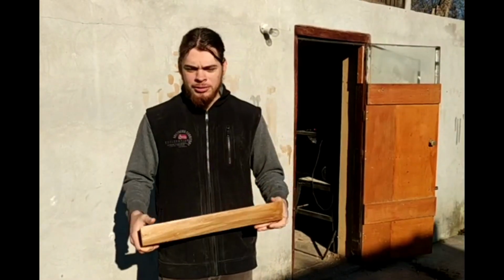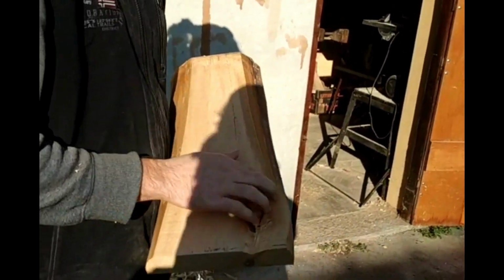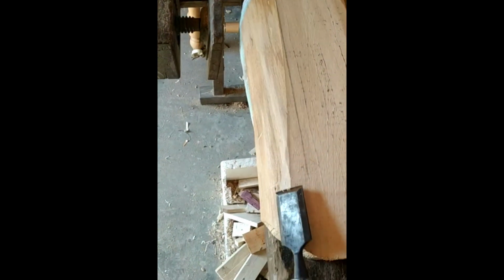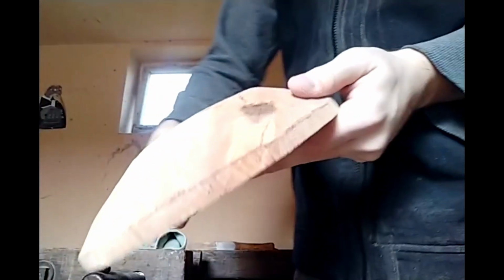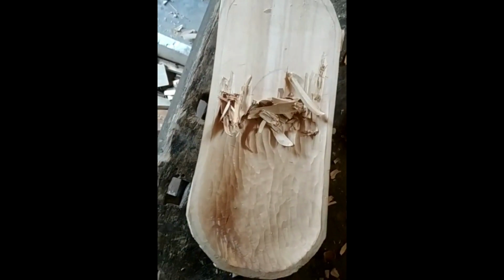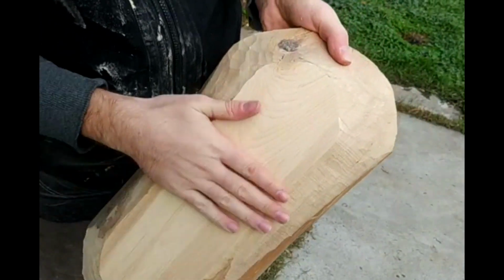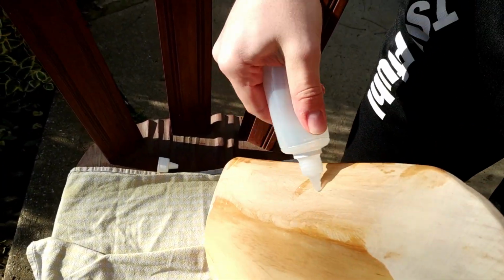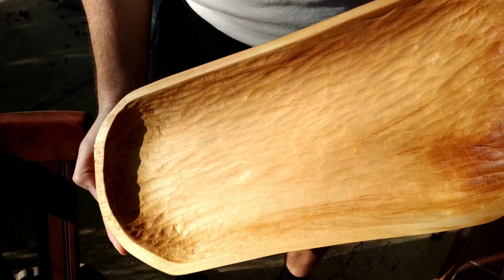How to make an easy wooden bowl - Tutorial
So I finally got around to do some woodworking. In this video I show you how I make a simple bowl out of some lindenwood. Perfect project for a weekend. I hope this video helped you, if you have anyquestions, just ask in the comment, I hope I can answer them.